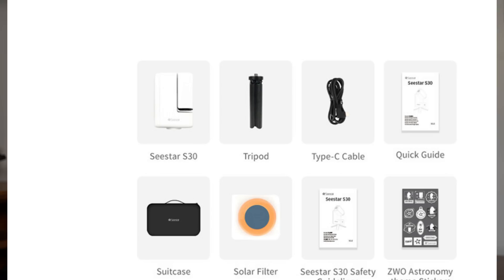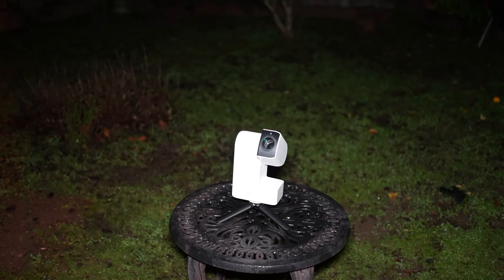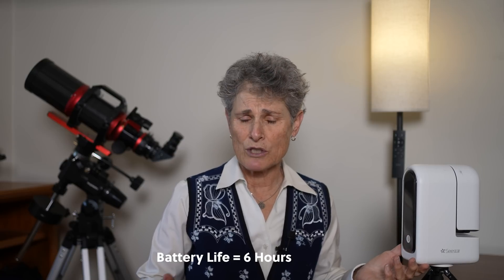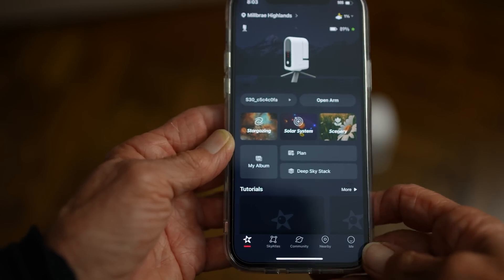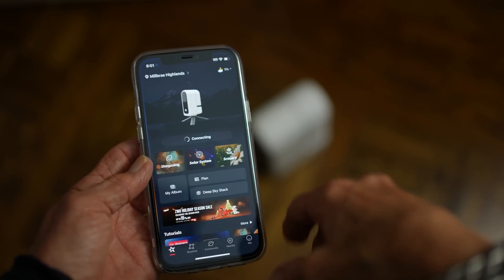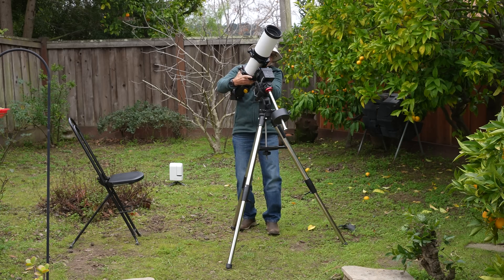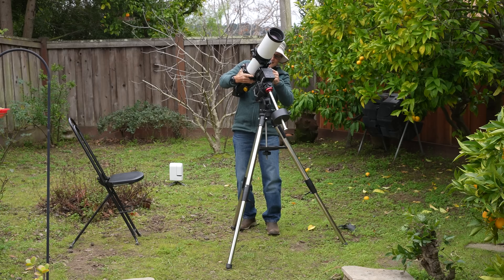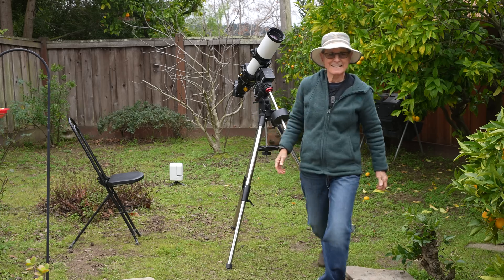Visual Astronomers Might Want a Seestar S30 — Here’s Why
🌌 Exploring the Universe with the ZWO Seestar S30 Smart Telescope! 🌌
In this video, we take an in-depth look at the ZWO Seestar S30 Smart Telescope — a compact, all-in-one smart telescope that’s changing the game for visual astronomers and astro-imagers alike. Whether you’re a seasoned stargazer or just getting started, the S30 packs powerful optics, intuitive automation, and portability into one impressive package.
🔭 What You’ll See in This Video:
• Overview of the S30’s hardware & specs — including its 30 mm apochromatic optics and dual-lens design for wide and close-up views of the night sky.
• Live setup under real sky conditions 🌠
• How smartphone control and automatic tracking make astrophotography accessible.
• Tips for capturing stunning views of nebulae, galaxies, and more.
• Pros, cons, and who this little smart scope is best suited for.
📱 With built-in Wi-Fi and app-based operation, the Seestar S30 eliminates the complexity of traditional telescopes — no polar alignment, no bulky mounts, and no separate camera required.
📦 Why It’s Exciting for Astronomers:
• Portable and lightweight — take it anywhere under dark skies.
• Automatic star-finding, tracking, and imaging modes make deep-sky photography easier than ever.
• Internal storage and long battery life mean longer sessions without interruption.